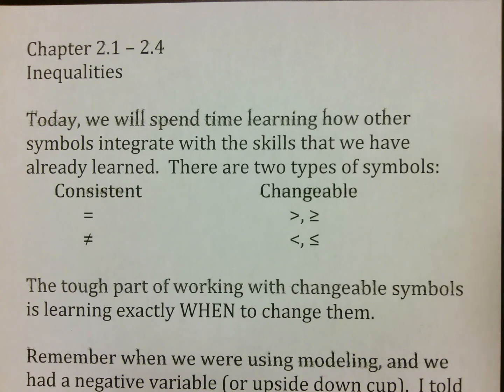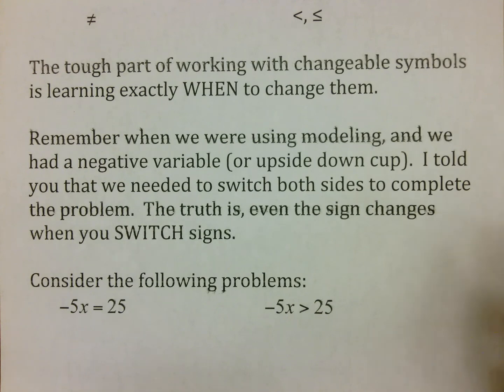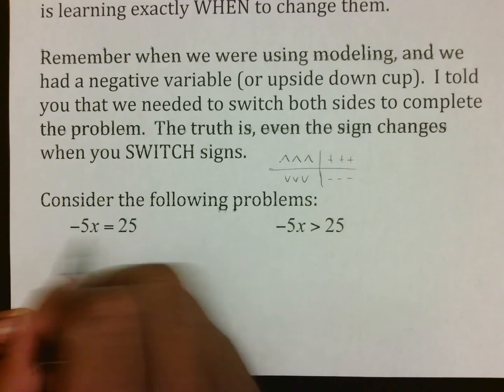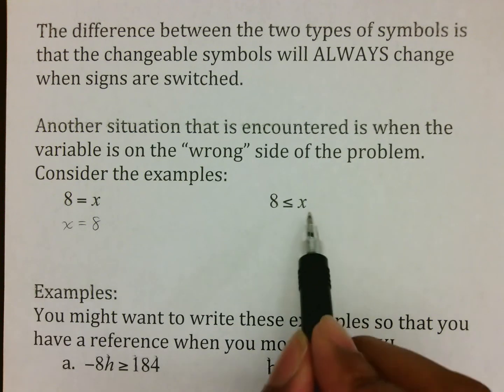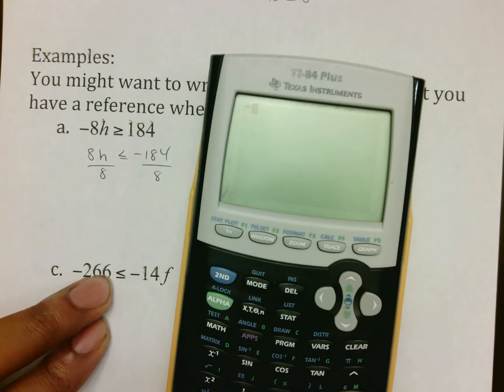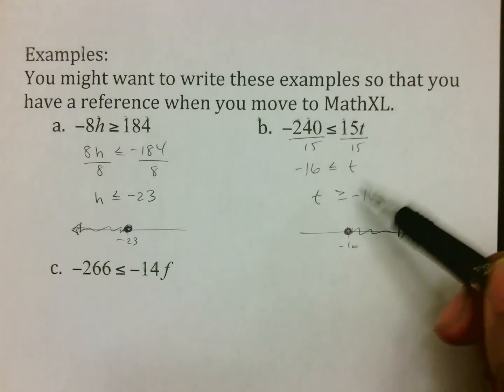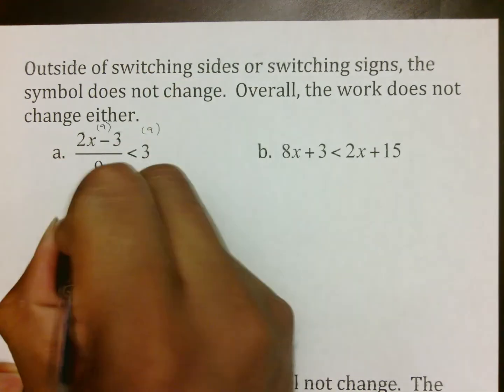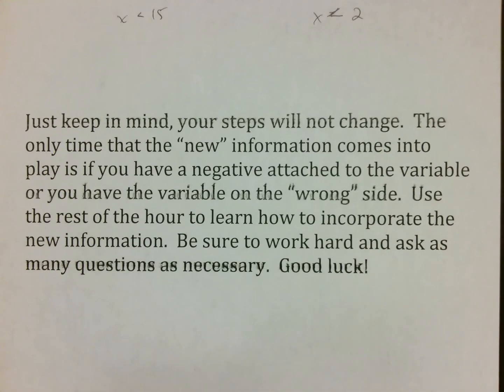SSHSMATH - Ch 2.1 - 2.4